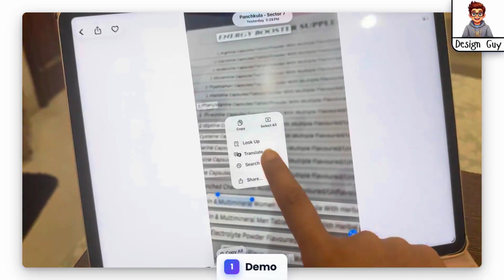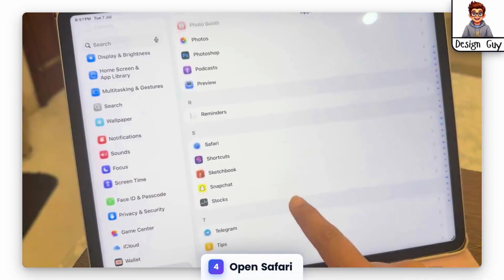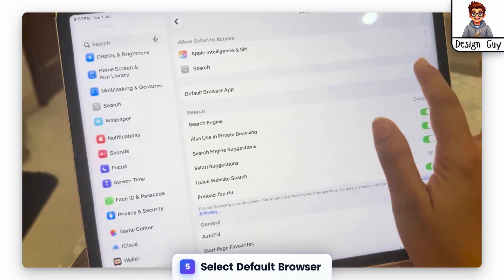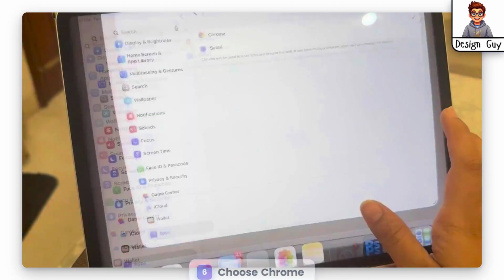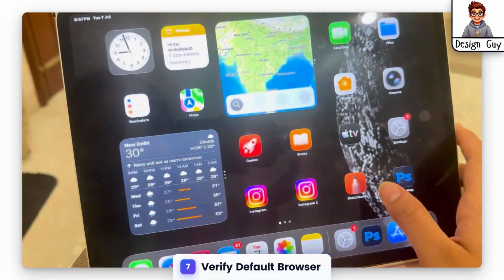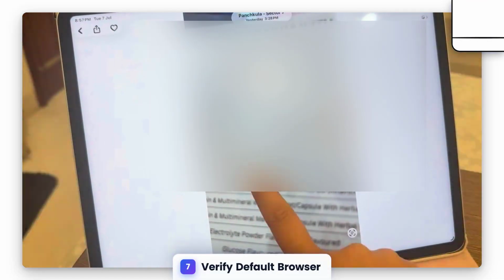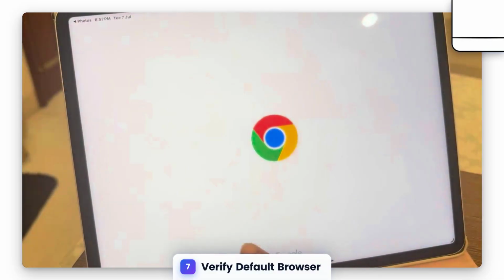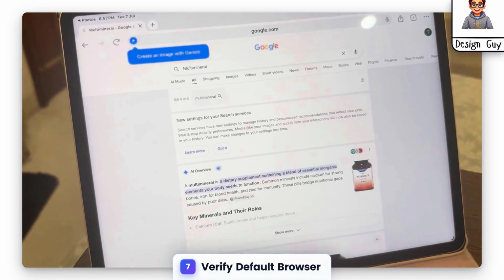How to Make Google Chrome Default Browser on iPad & iPhone [2026] [Easiest Way]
Make Google Chrome default browser on iPhone and iPad easily. Learn how to set Chrome as your default browser on both devices with our simple steps. In this tutorial, we'll cover the process of installing Chrome, accessing settings, and selecting the default browser option. What you'll learn:
* How to install Google Chrome on your device
* How to access and manage app settings
* How to select Google Chrome as your default browser
* How to verify the default browser setting. Here's how:
* Install Google Chrome on your iPad or iPhone
* Open Settings and manage installed apps
* Find Safari in the app list and open its settings
* Locate the default browser app option and select Google Chrome
* Verify the default browser setting by opening a webpage or text. Resources: Google Chrome app. Can you make Google Chrome your default browser now?